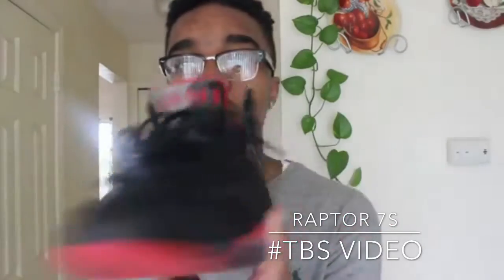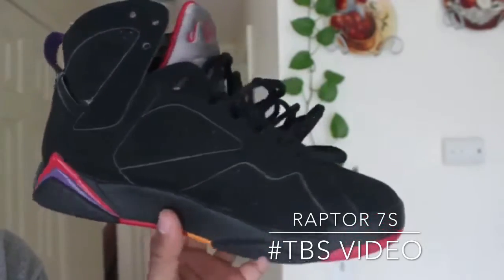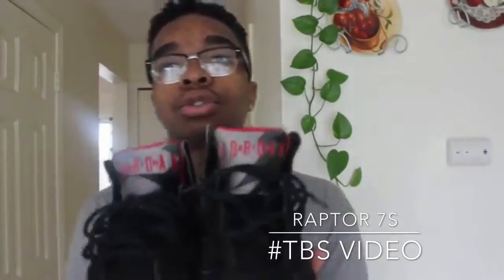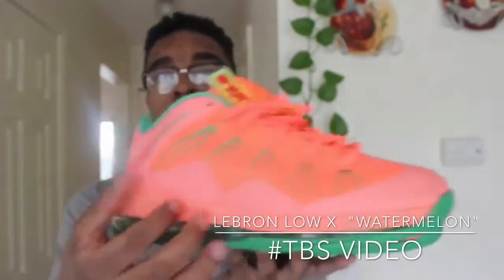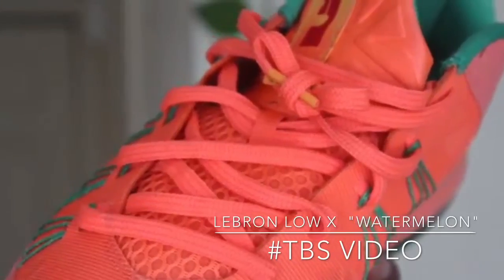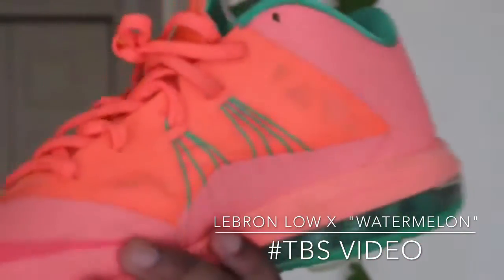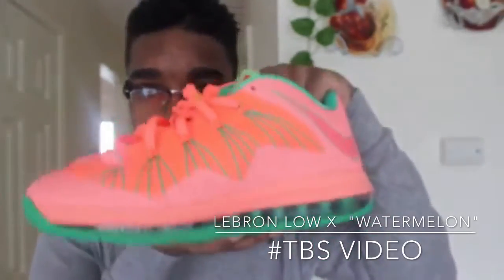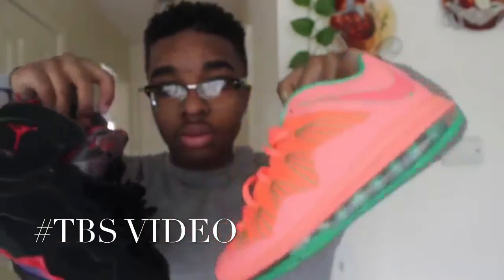TBS (Throwback Shoes) 👟🔚🌴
This video will be in the TBS playlist these videos will go on weekly and I'll give u info on the shoes